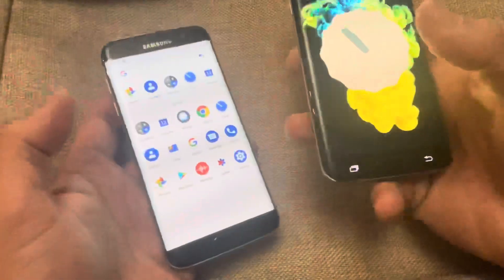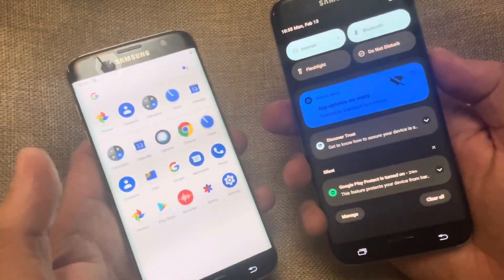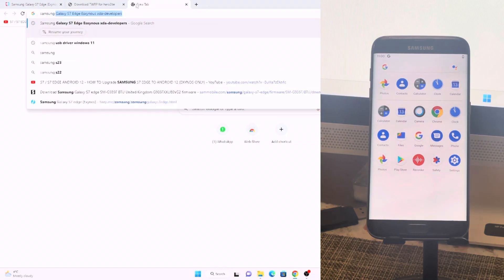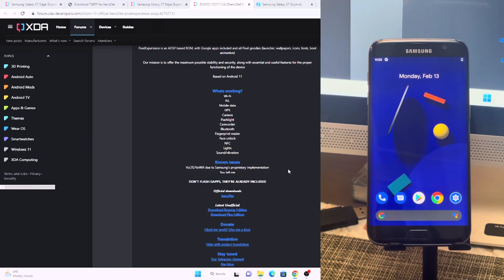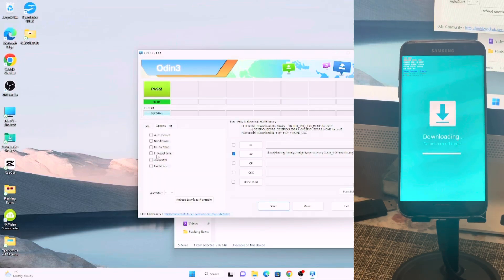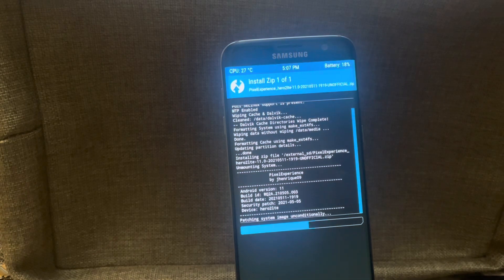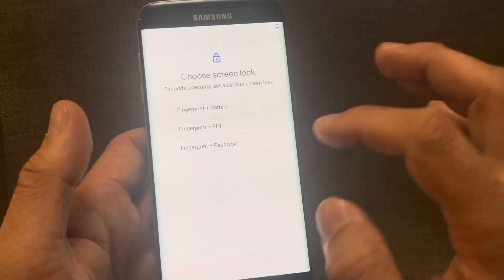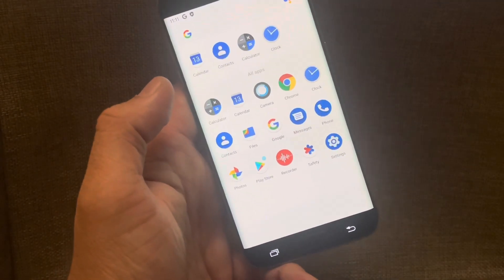Galaxy S7-S7 Edge - How to install Android 11-Android 12-Complete Guide -Recovery + Custom Rom#root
Guide : Remove FRP:Google account reset the device
Download Samsung usb driver for windows
Run Odin
Connect device with usb
When blue on Odin port , select AP
Uncheck f reset and reboot
Our phone into download mode hold power button volume down and home once booted click volume up and once in download mode select AP and click flash
If successful it will show green pass result
Disconnect cable
Force restart by holding home volume down and power at the same time
Once you see Samsung logo release volume down and instantly hit volume up but don’t let go home + power button

Once boot into recovery
Click wipe

Select DALVIK -System -Data and Cache and wipe it from advance

Then select rom from memory card and click install

Wait for the system to reboot

If you see unable to mount error in red words

1) Reboot your device into TWRP Recovery.

2) Go to Wipe menu.

3) Go to Advance Wipe.

4) Select Data and go to Repair or Change File System.

5) Click Repair File System. (If not fix, go to step number 6)

6) Go to Change File System.

7) Select Ext2 and swipe to confirm.

8) Now change back to Ext4 and swipe to confirm.

9) Now go back and check if your partions can be mount or not from Mount menu.

10) If not fix, repair your Internal partition. (This may wipe your Internal storage).

OR Unlock your bootloader again.

If all failed

Go to samfirm and download stock
Firmware and flash it using Odin to restore to original software